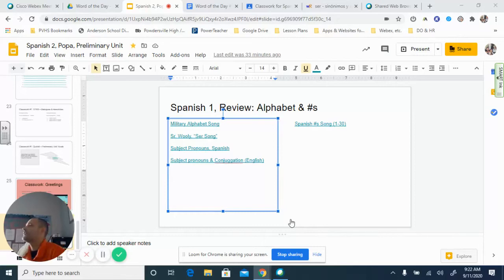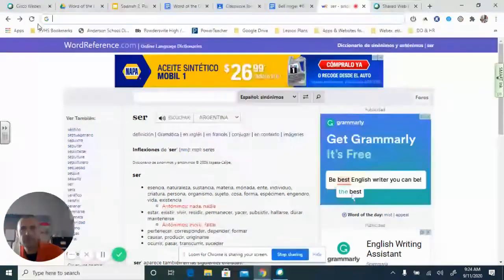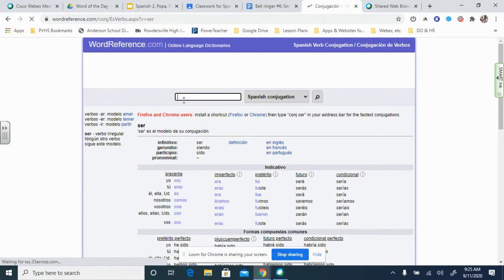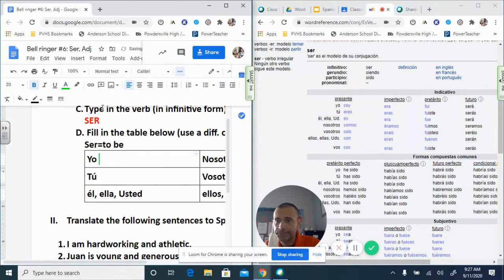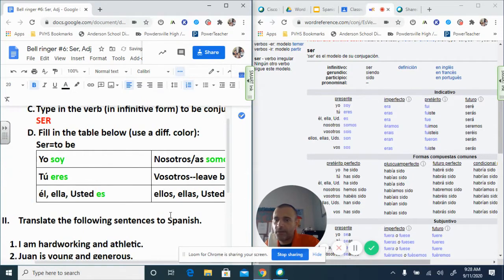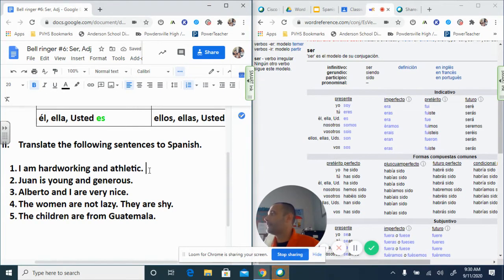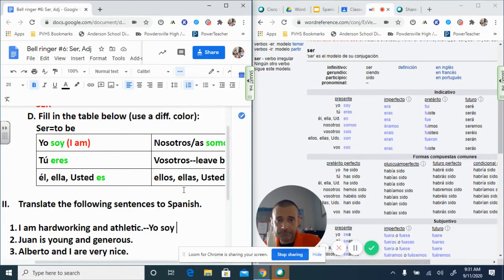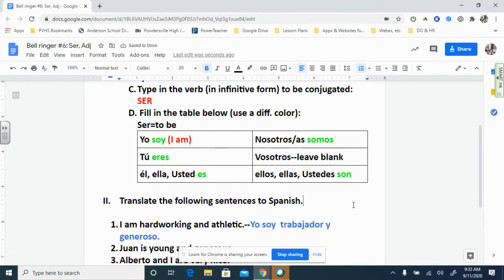Verb Conjugation “Ser” using a bilingual dictionary (Word Reference)